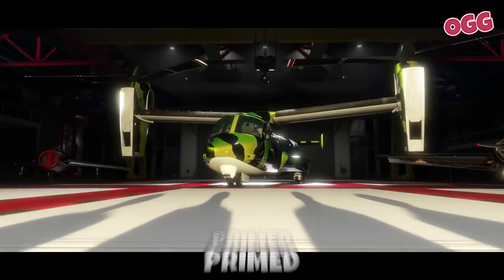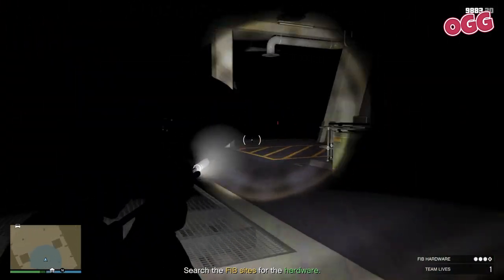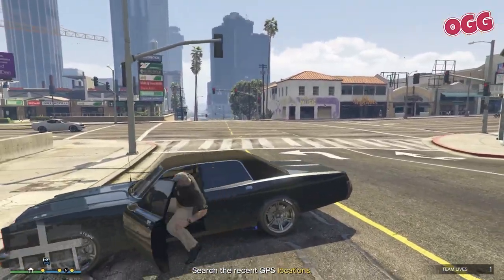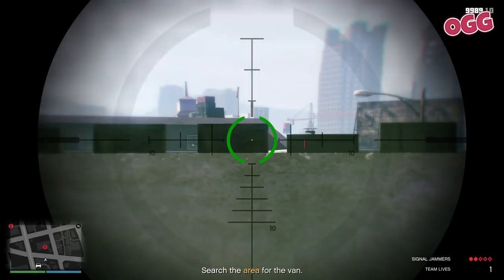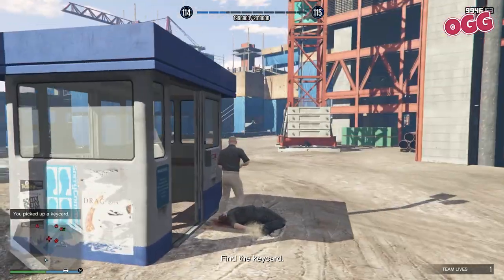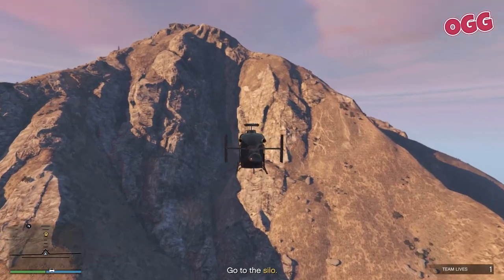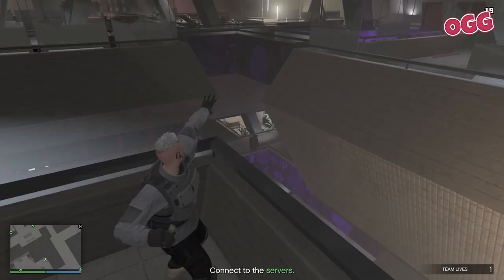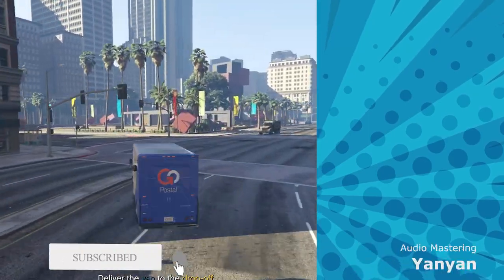WATCH: Operation Paper Trail Full GTA Online Guide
Welcome to our comprehensive GTA Online Guide, focused exclusively on the thrilling Operation Paper Trail missions. Partner with ULP, tackle each challenging task and learn how to double your money efficiently in the world of Grand Theft Auto Online.

QUICK LINKS
00:00 Intro
00:38 Prerequisites
01:07 Intelligence
03:52 Counterintelligence
05:26 Extraction
06:42 Asset Seizure
10:38 Operation Paper Trail
14:56 Cleanup
20:00 Conclusion

Welcome to our complete GTAOnlineGuide. In this video, we're focusing on the exhilarating OperationPaperTrail missions. Partner with the enigmatic ULP and delve into the world of GrandTheftAuto like never before.

Here's a sneak peek into the journey you are about to embark on with this GTAGame. You'll be stepping into the shoes of a skilled operative, taking on tasks that test your GTAIntelligence, with missions like the infamous ULPCounterintelligence. Throughout your journey, you'll use GTAExtraction techniques to outmaneuver enemies and ULPAssetSeizure operations to gain control of critical resources.

In this in-depth GTAOnline guide, we will dive deep into the strategic underpinnings of each mission. We're going to be doing everything from basic ULPIntelligence missions to the nerve-wracking GTACleanup assignments. Your skills and strategies developed in GTASanAndreas will be put to the test in this new environment.

In OperationPaperTrail, you’ll be navigating through the treacherous terrain of the criminal underworld. Here, you will deal with notorious characters like the ruthless MerryweatherGTA mercenaries, and possibly run into Avery Duggan along the way.

This GTADLC, which comes in the wake of the fantastic Grand Theft Auto San Andreas The Definitive Edition, will test your ability to handle the most harrowing of tasks. However, the payoff is sweet, with numerous opportunities to DoubleYourMoney, or even triple or quadruple your earnings with the right strategies and a bit of luck.

Furthermore, you'll find some throwbacks to past titles in this GTA5NewDLC. Fans of the original GTASanAndreas, for instance, will be thrilled to see the return of classic vehicles, making a resurgence in the missions. The inclusion of the GTAOnlineSanAndreasMercenariesVehicles adds a layer of nostalgic flair and strategy to your gameplay.

For those curious about the future of the franchise, we know you are eagerly asking, "When is the release date for GTA6?" We may not have the answers yet, but this guide will help you get the most out of the current game while waiting for the GTA6ReleaseDate.

Whether you're playing this DLC on GTA5PC or GTA5PS4, our guide has got you covered. Moreover, even though we are all waiting for the GrandTheftAutoVI, the current GTANewDLC brings a whole new depth to the game.

This guide also hints at the underpinnings of the infamous Clifford AI, the terrifying antagonist of the Doomsday heist. But fear not, this isn't a Casino heist, and you're not alone. You have the ULPCleanup operations to aid you in your journey through the OperationPaperTrail.

Get ready to dive into this epic saga in the world of GrandTheftAuto.

Enjoy your journey with ULP through Operation Paper Trail, and may the odds forever be in your favor in the world of GTA Online.